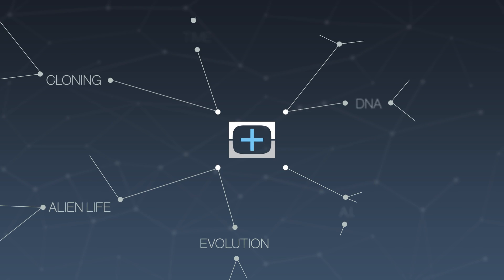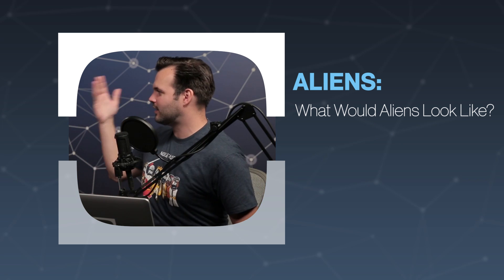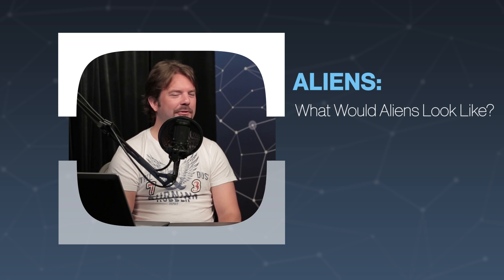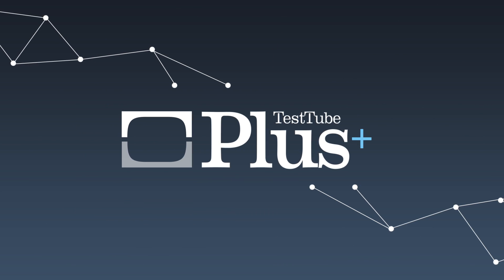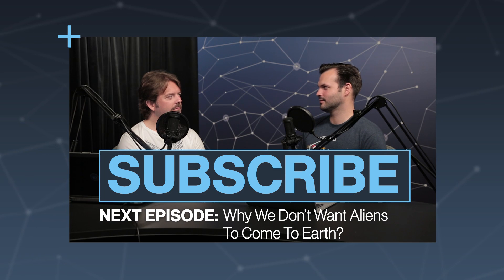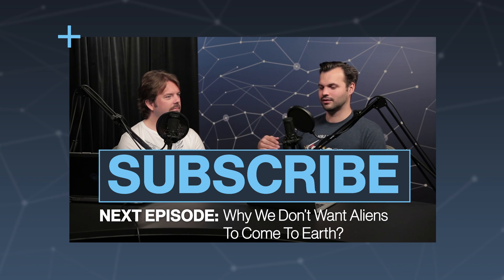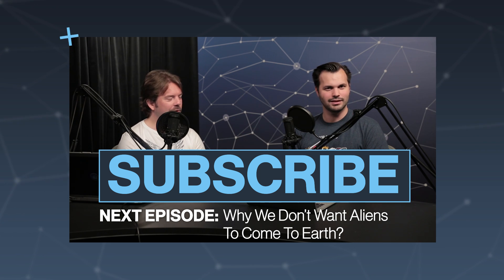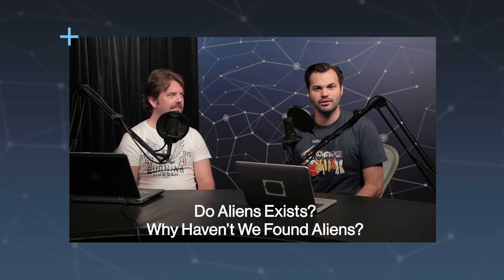What Will Aliens Look Like?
Whether or not we end up finding alien life in the near future doesn't really matter if all we want to know is what will aliens look like?